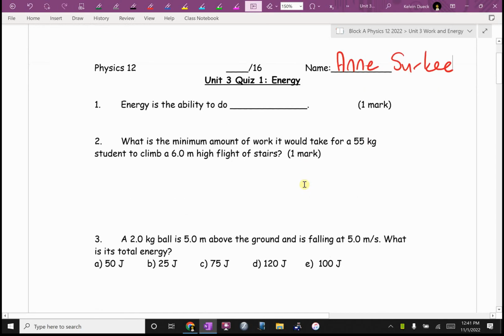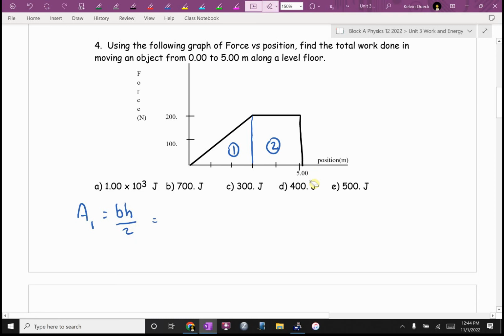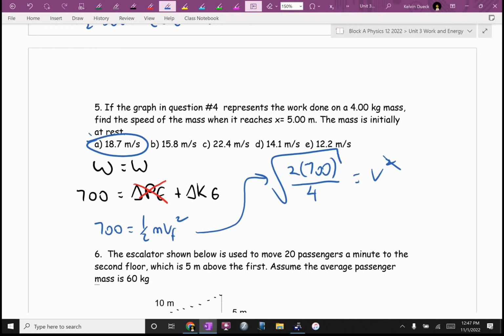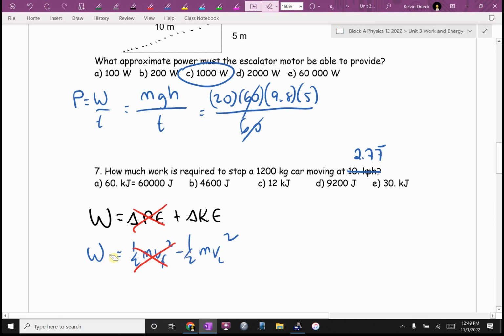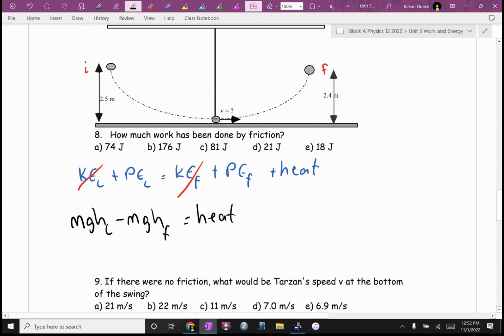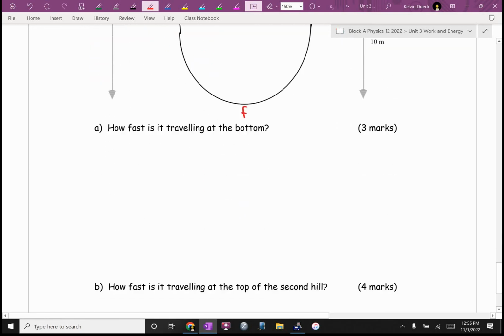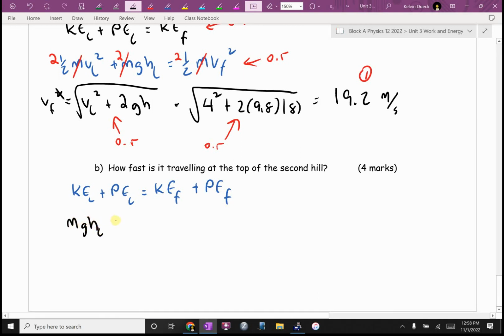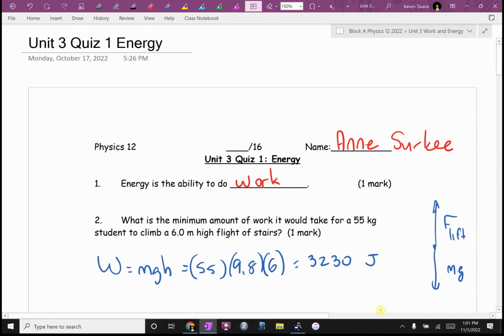Physics 12 U3 Answers to Quiz 1